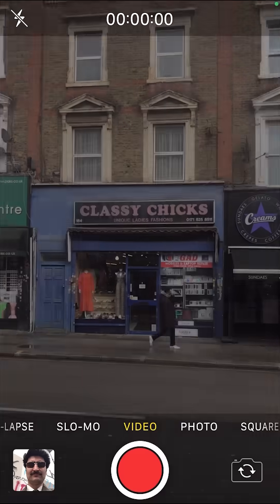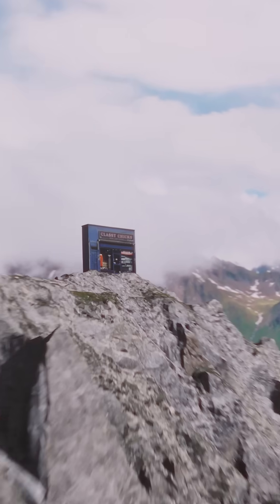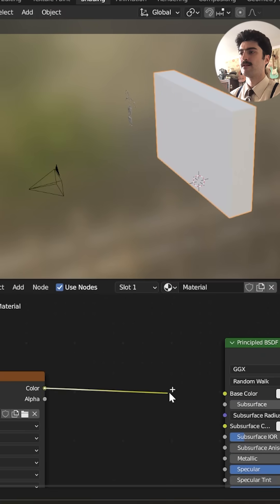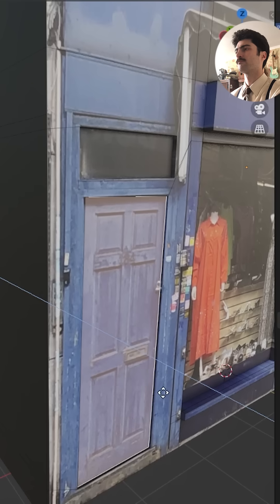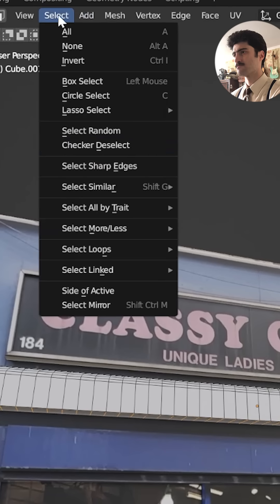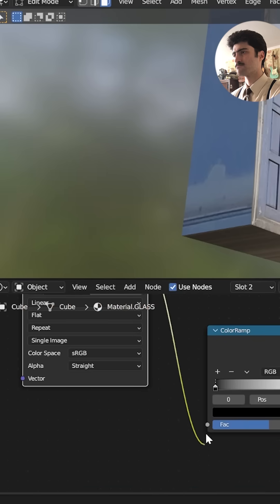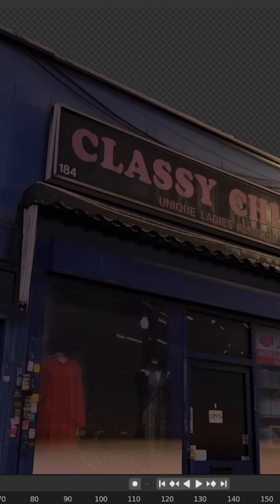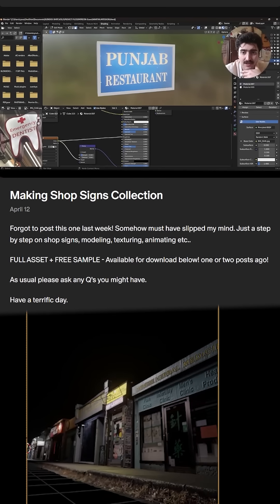3D Shopfront From Just One Photo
This video shows how to create high-quality 3D models from simple photographs, the process is as easy as pie. Check it out for some blender tips!